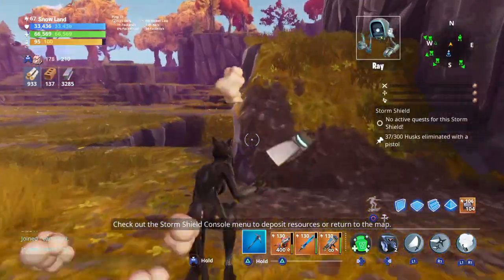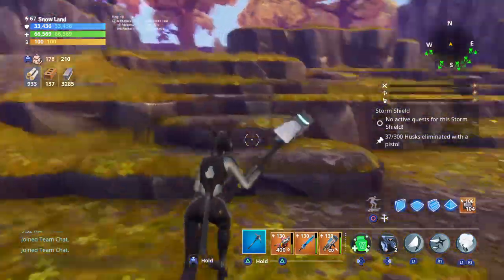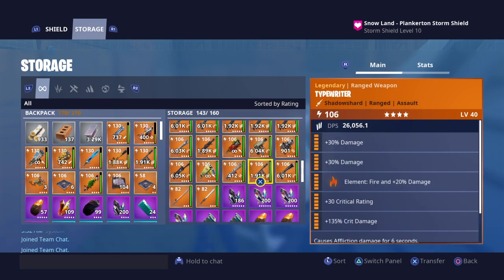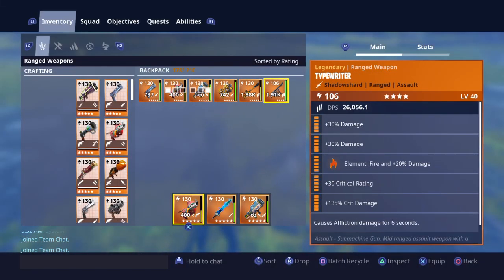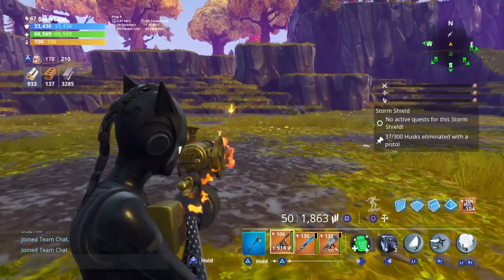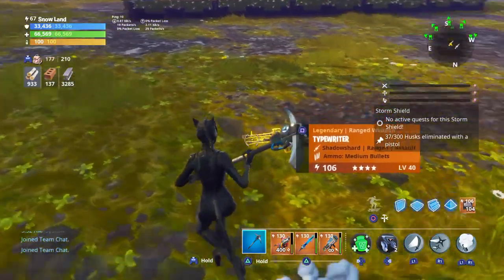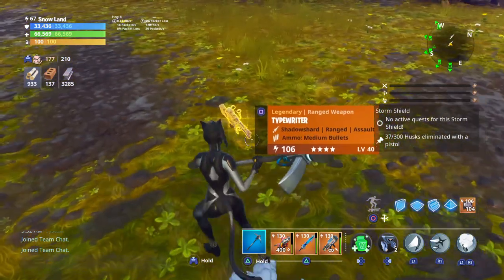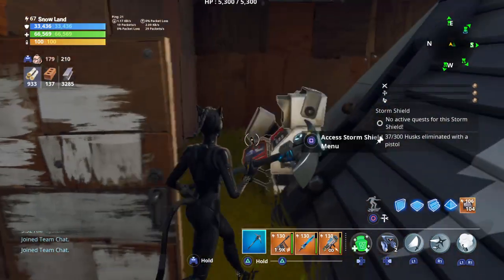NEW WEAPON SCAM METHOD + CHANNEL UPDATES